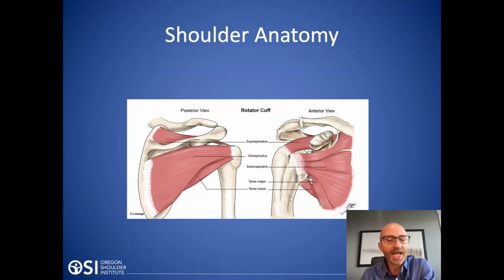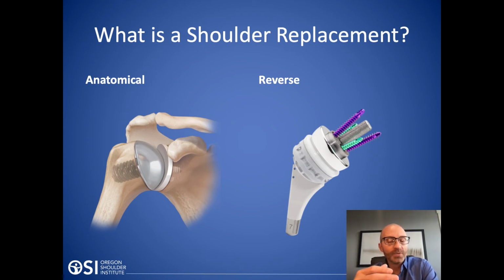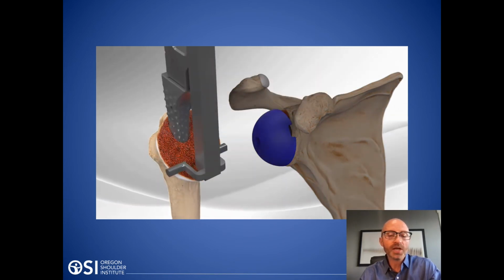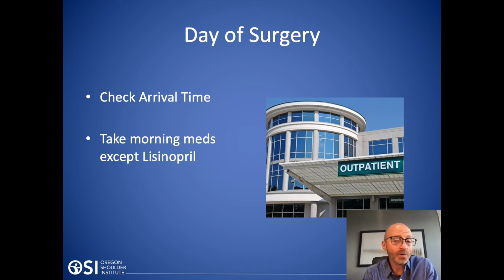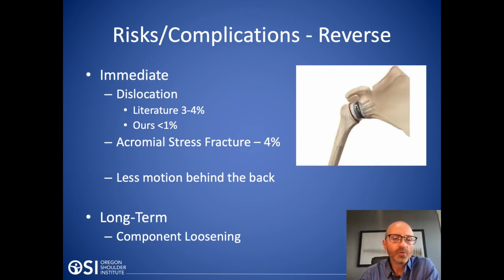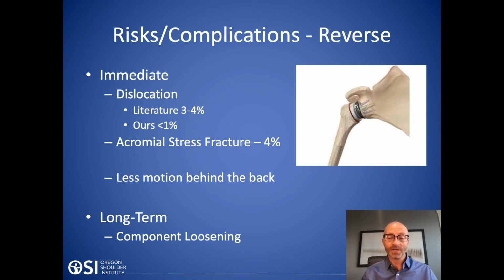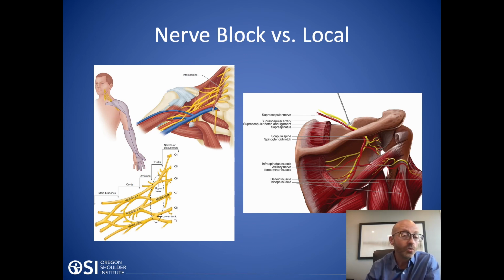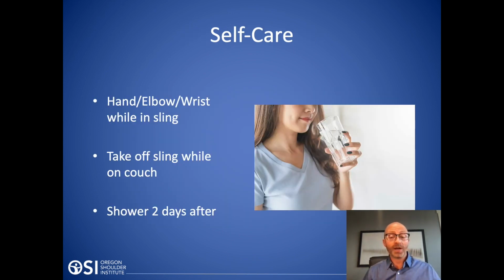Shoulder Replacement Surgery — What You Need to Know Before Your Appointment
❓ Not sure if you need surgery? Send me your MRI for a remote review. I'll evaluate it personally

If you've been told you might need a shoulder replacement, it's normal to feel overwhelmed. In this video, I walk you through everything you need to know — explained simply and honestly by a shoulder surgeon.
What I cover:
The Procedure
What actually happens during shoulder replacement surgery, the different types, and how surgeons decide which one is right for you.
The Risks
An honest look at the potential complications so you can go into surgery with realistic expectations — and the right questions to ask your doctor.
What you can do before surgery to set yourself up for the best possible outcome and recovery.
Whether you're still weighing your options or your surgery is already scheduled, this video will help you feel informed and prepared walking into that appointment.